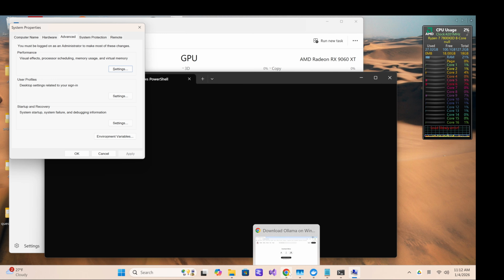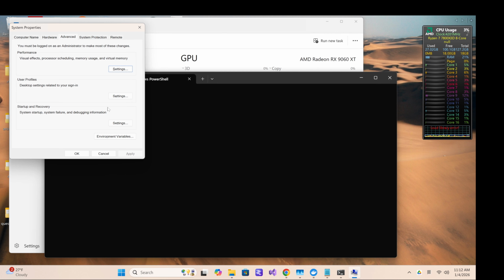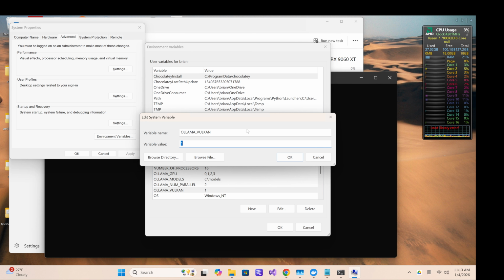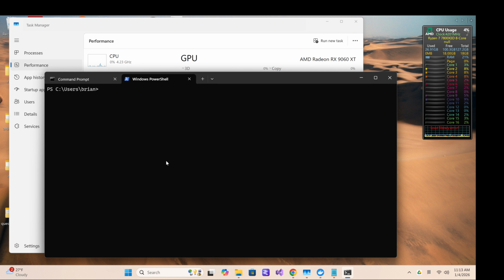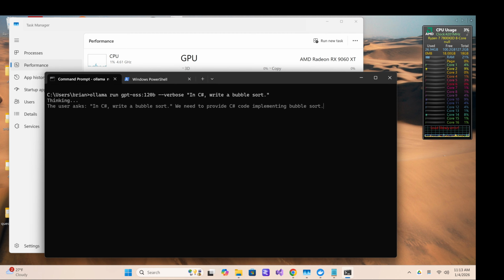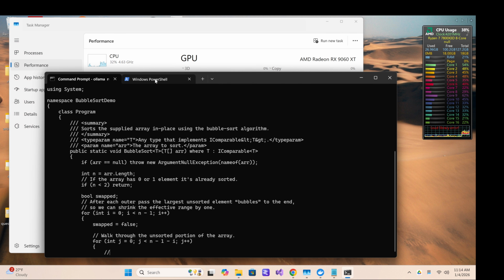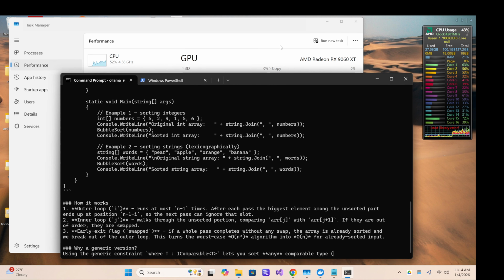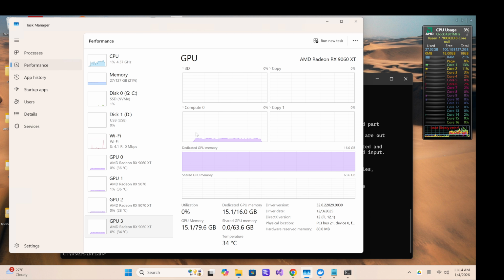Ollama Using Windows and AMD GPUs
Ollama is a free application that is commonly use to run Large Language Models (LLM).

Here we setup Ollama in Windows to use AMD GPUs.  Here we are using both AMD 9060xt and 9070 XT.  It is setup using Vulkan, and Rocm is not yet supported at the time this video was created.